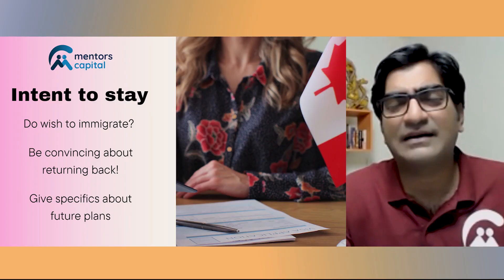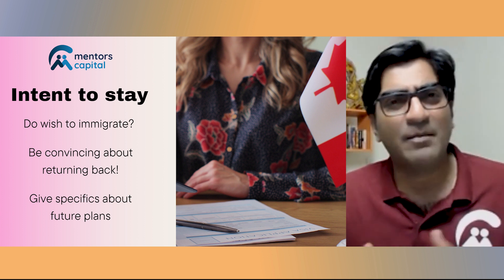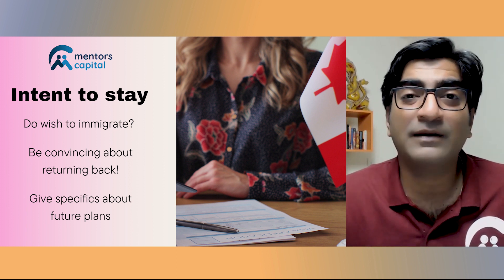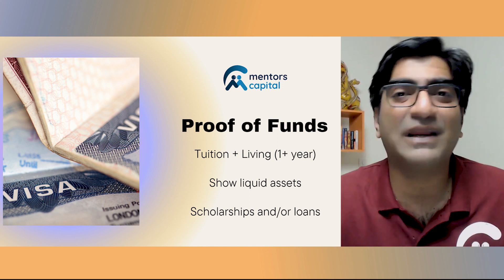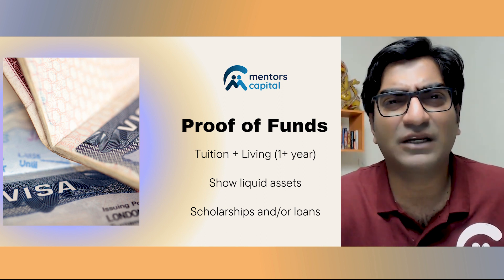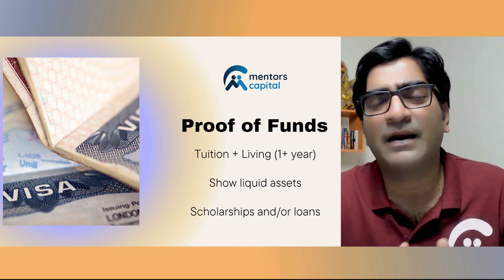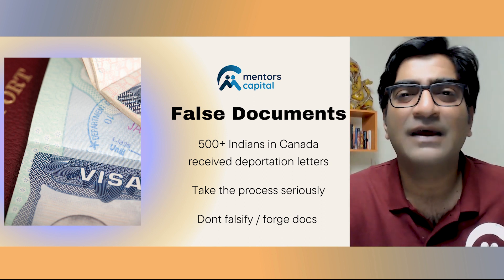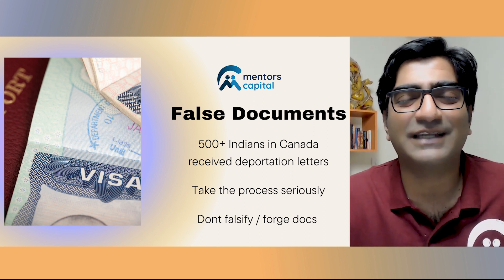Top reasons for VISA rejections | Cracking the VISA interview | Part-1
Students commonly underestimate the importance of preparing for the VISA interview. The final and probably one of the most critical legs of your admissions process, clearing the VISA interview holds the key to your study abroad aspirations!

In this two part series, Anand Venkatesan (founder of lists the top reasons for VISA rejections. Understanding why VISA applications get rejected can help you be better prepared to tackle the interview with confidence and poise.

Here is why Mentors Capital will best manage your admission journey:
- We understand the entire journey - college selection, eligibility, admission requirements. Its all about timing and impact!
- Our expert support is layered with a mentored approach - this helps us craft impactful applications
- Preparing for SAT, GMAT or GRE is not just about the classroom - experienced mentors prescribe the best approach and help you monitor yourself to get a good score

Talk to a mentor or take a FREE DEMO class